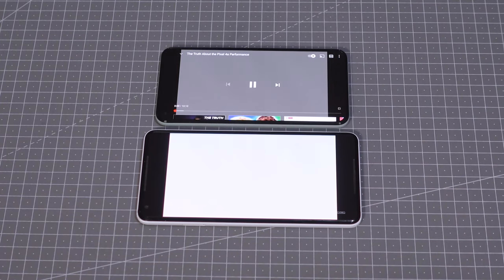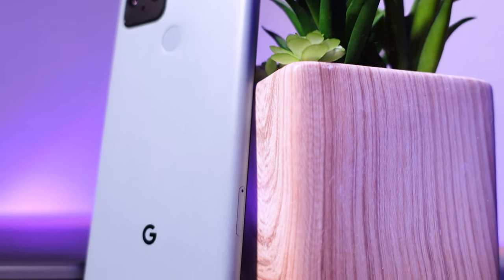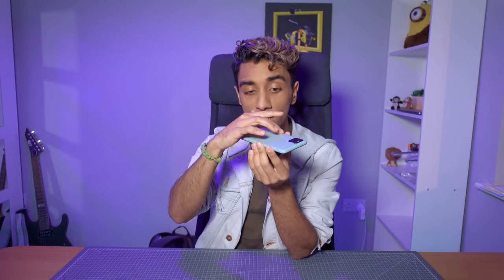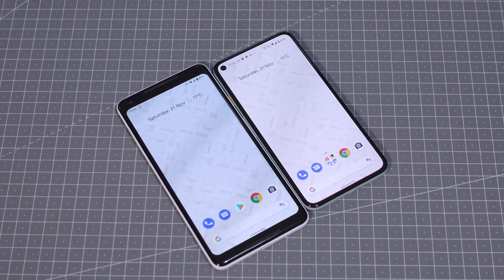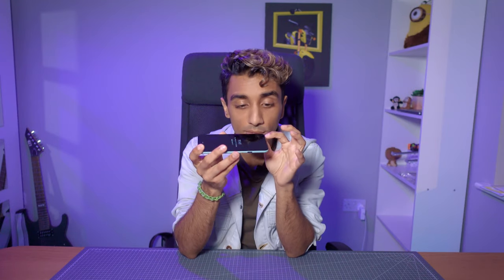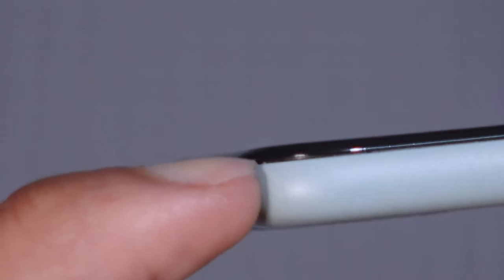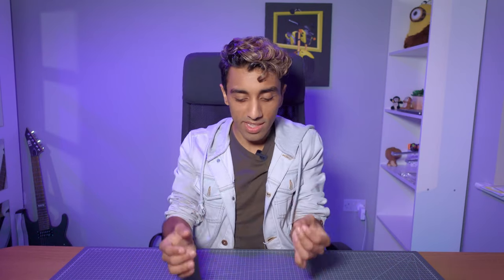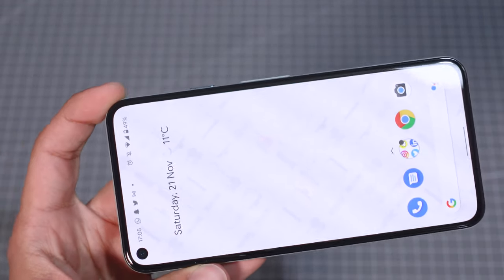Google Pixel 5 - A long term review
I've been driving the Google Pixel 5 as my primary phone since the day it was released and I have some serious thoughts about it.
Is this the perfect phone for me? Or did Google miss the opportunity completely!

-subsy-